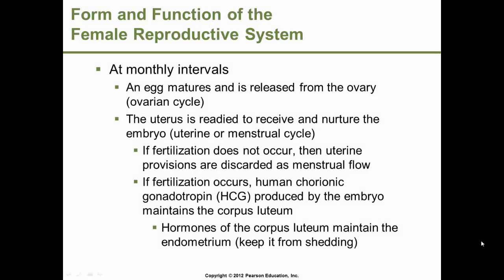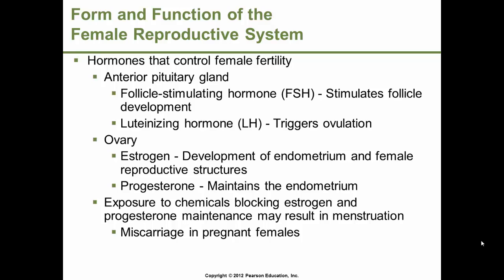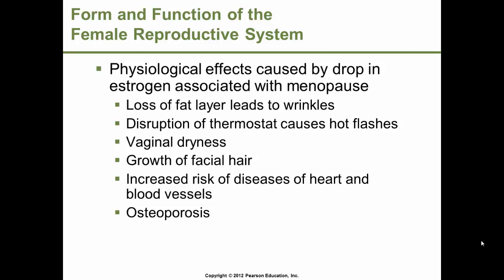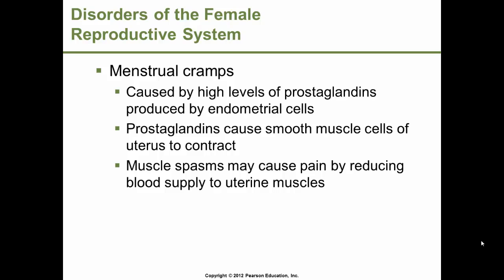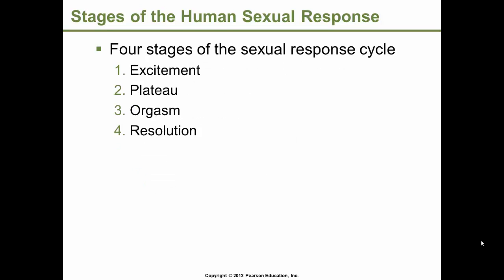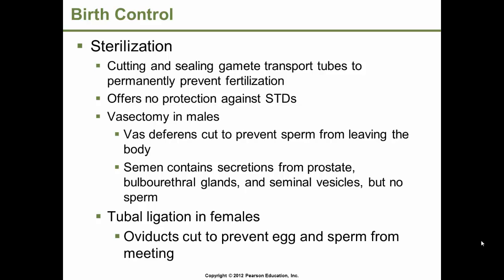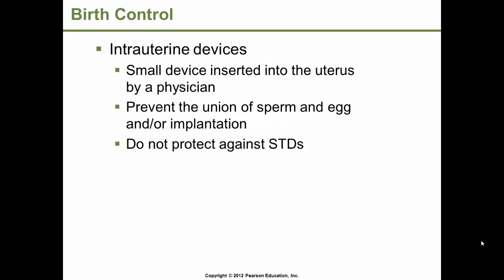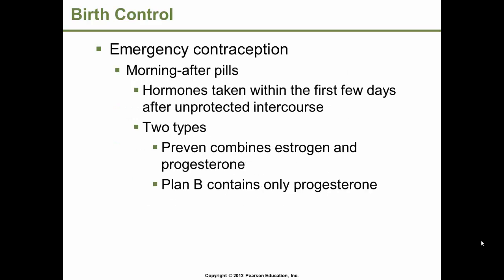Dr. Gossett - BSC 1309 /1409, Chapter 17 pt.3 of 3 Reproductive Systems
Chapter 17 pt.3 of 3 Reproductive Systems